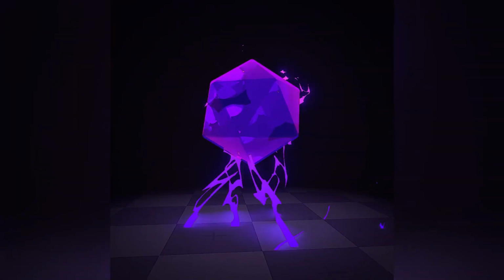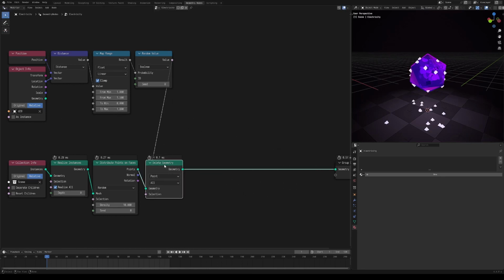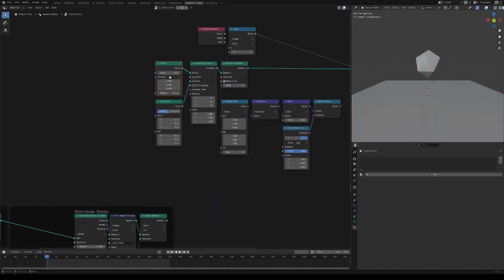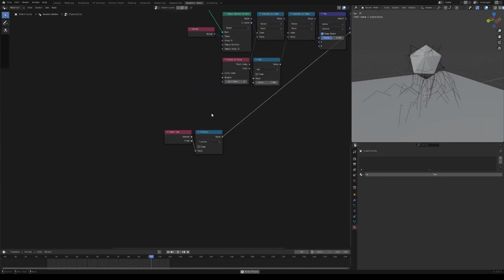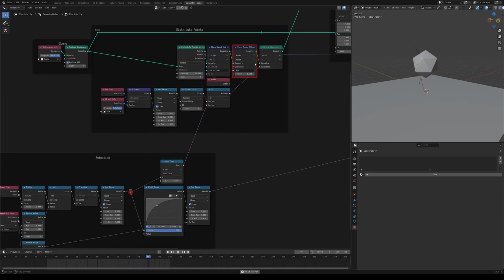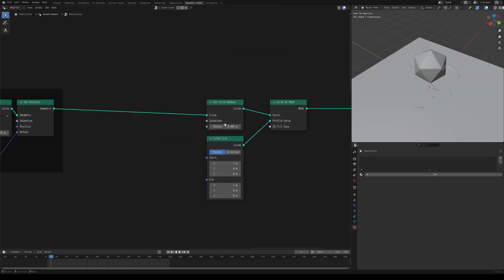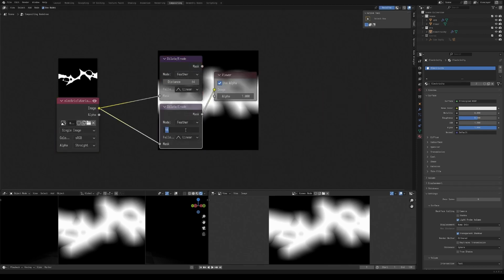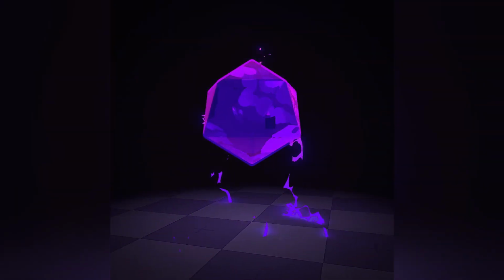Blender Electricity VFX Tutorial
Full tutorial on how to create this stylized electricity effect in Blender with geometry nodes, shaders, compositing, and hand drawn textures.